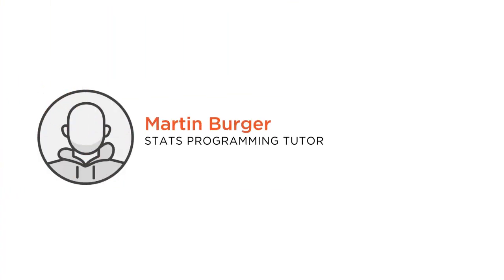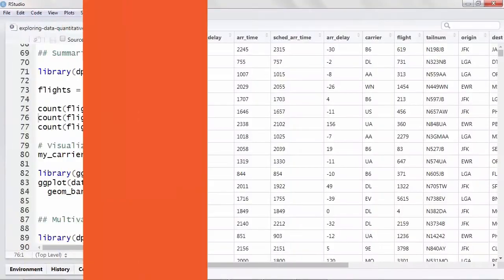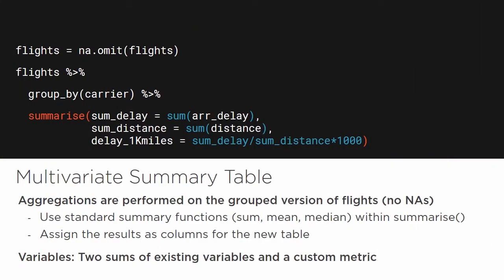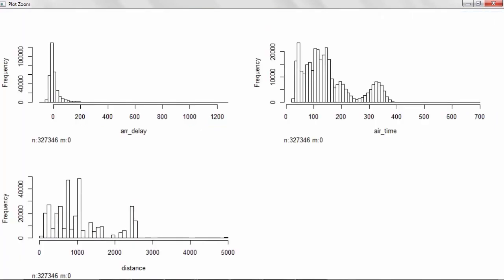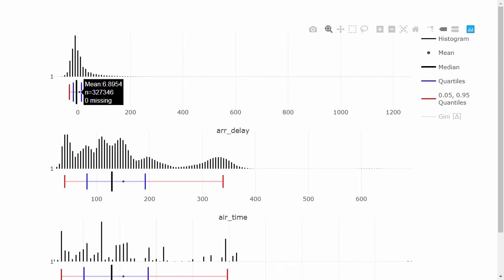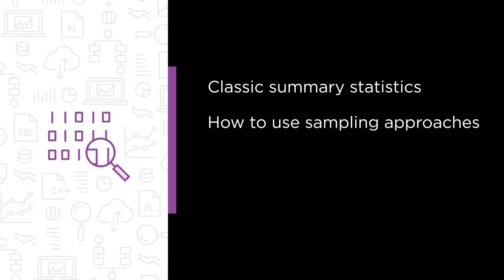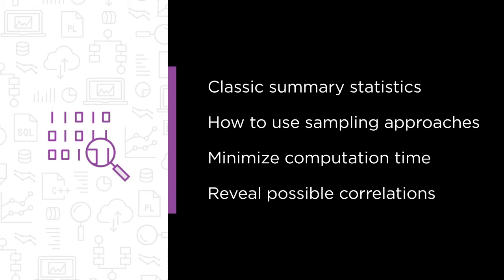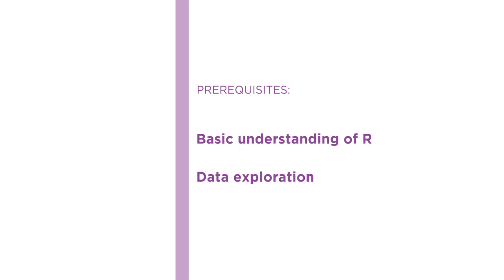R Skills: Quantitative Data Exploration Course Preview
Join Pluralsight author Martin Burger as he walks you through a preview of his "Exploring Data with Quantitative Techniques Using R" course found only on Pluralsight.com. Build your technology skills with Martin’s help by learning a 3 step approach to exploring large datasets using R. Visit Pluralsight.com to start learning R skills today!